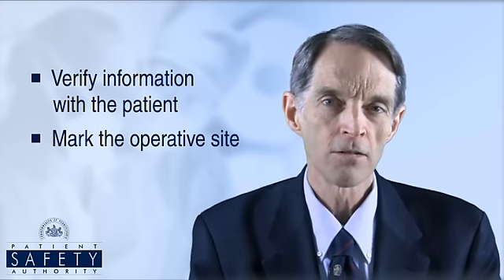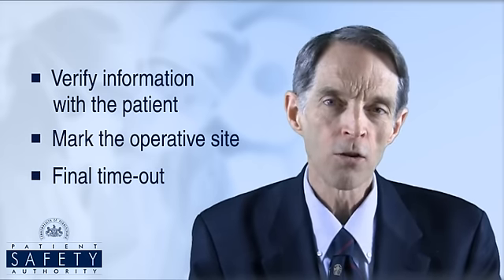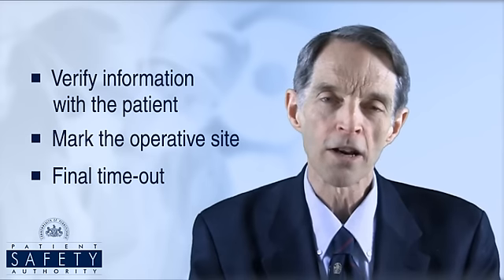Preventing wrong-site surgery in Pennsylvania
A free electronic subscription to the Pennsylvania Patient Safety Advisory can be found at this link, just click here to receive your free electronic subscription:

This is a video on wrong-site surgery, presented by the Pennsylvania Patient Safety Authority.